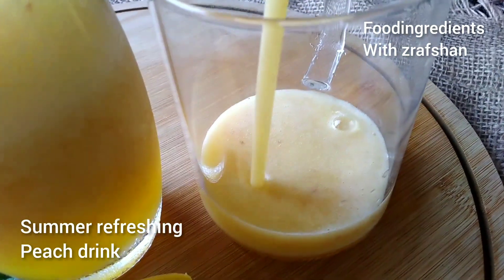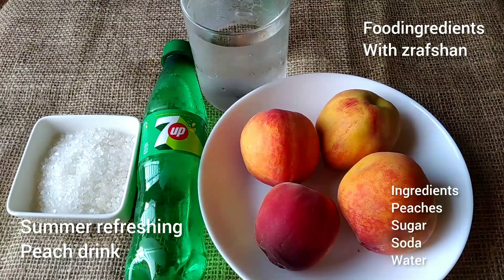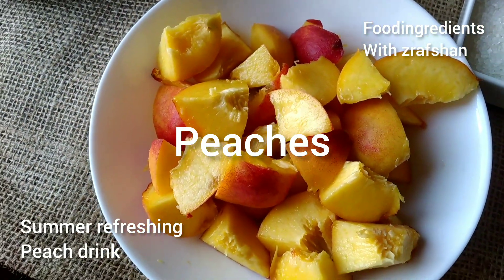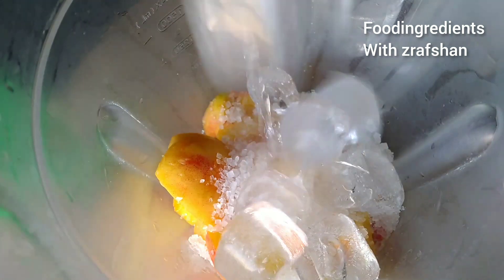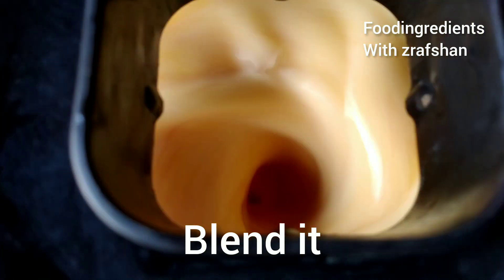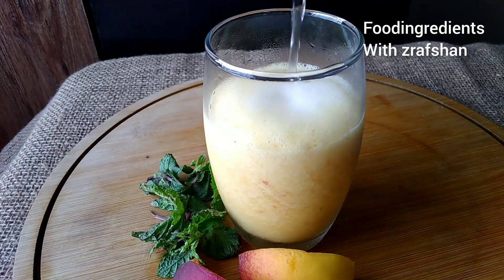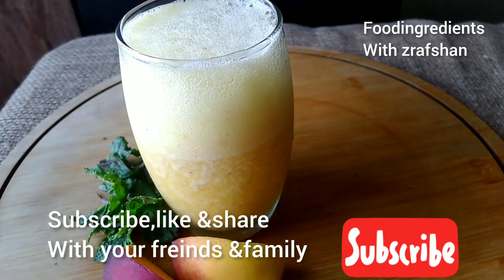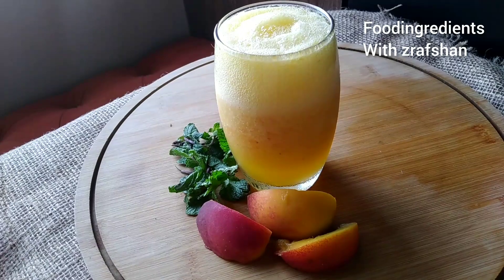Summer peach drink |healthy|peach soda |by food ingredients with zrafshan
Ingredients
Peaches half kg
Sugar 4tbls
Water half cup
Ice cube
Method
Blend all ingredients
Add soda drink is ready to serve